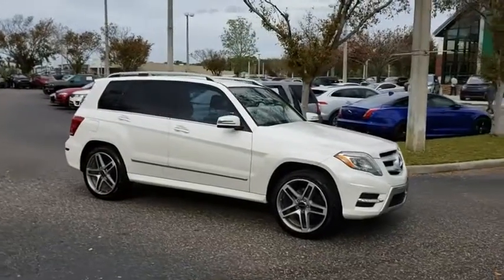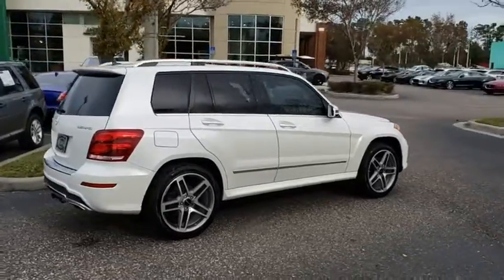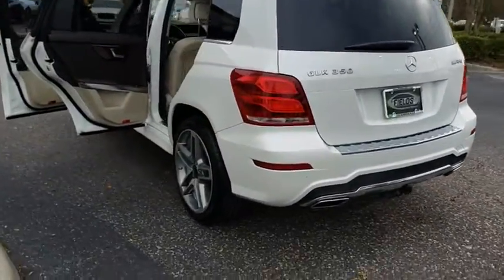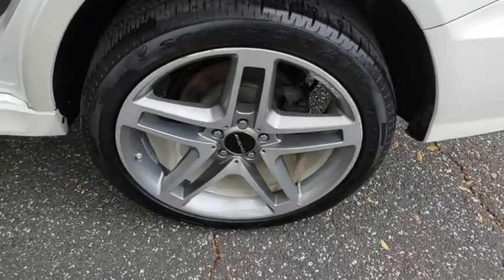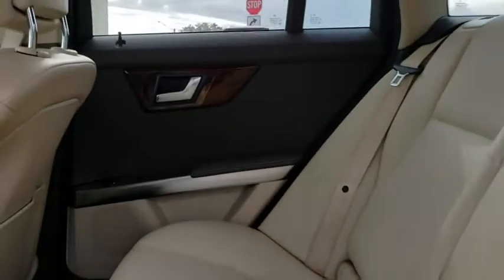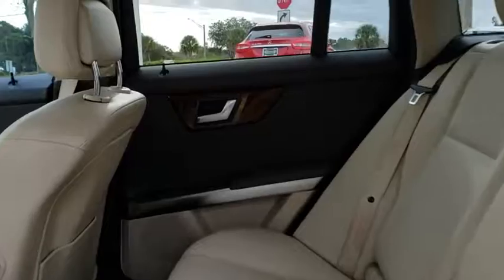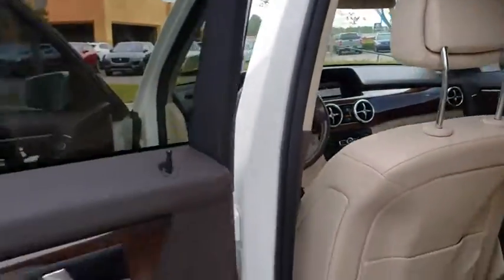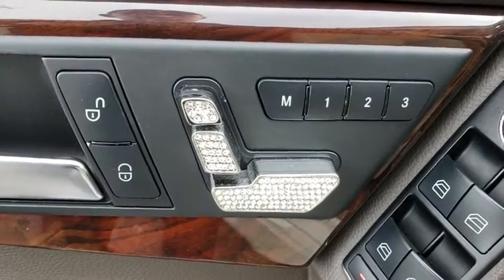2013 Mercedes-Benz GLK-Class Jacksonville, St Augustine, Fernandina Beach, Gainesville, Palm Valley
White Used 2013 Mercedes-Benz GLK-Class

2013 Mercedes-Benz GLK-Class GLK 350 - Stock#: J1Z25051A - VIN#: WDCGG5HB5DG057539

Thank you for choosing Fields Auto Group...as part of our unique level of service, all of our customers enjoy automatic enrollment in our Fields Matters Loyalty Program. This program offers you and your vehicle a wide array of exclusive amenities such as; Complimentary Car Washes, 10% off Accessories and Clothing, Internet Work Stations, Fields Gourmet Coffee Bar and Ice Cream, Free Service Loaners with Scheduled Appointments, Local Shuttle, Free Wi-Fi and much more. Please call or visit us for complete Fields Matters details!